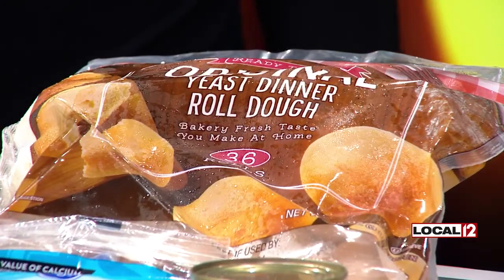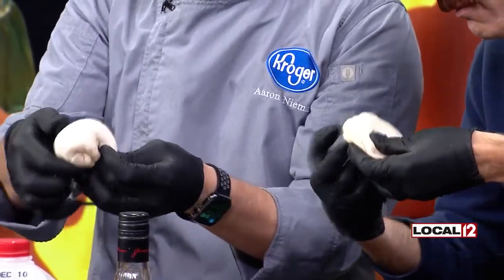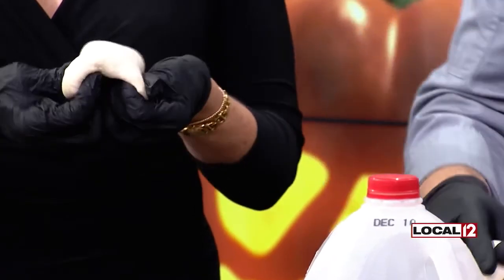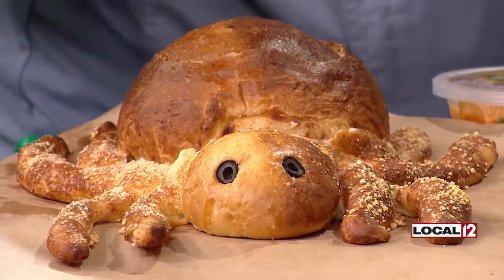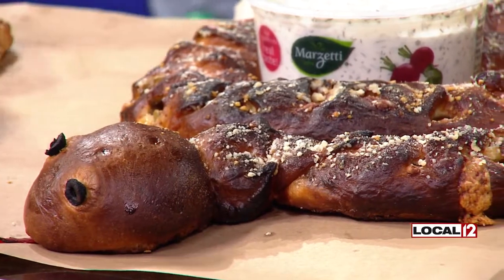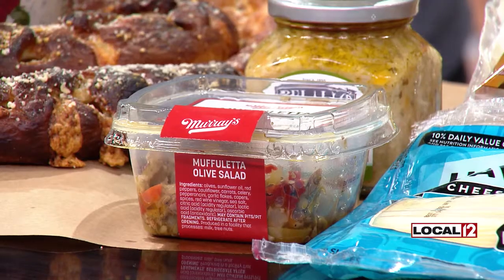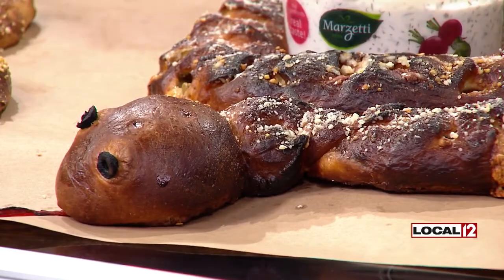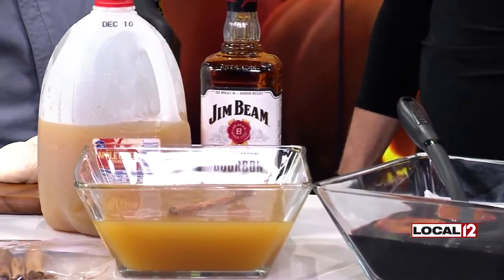Chef Aaron creates a spooky Halloween spread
One thing that shouldn't be frightening at your Halloween party is the meal prep time